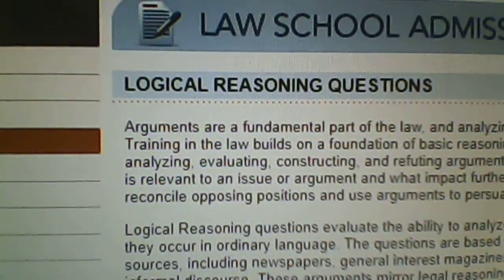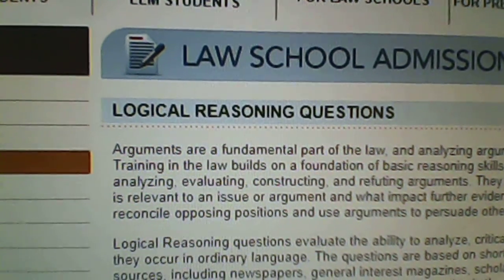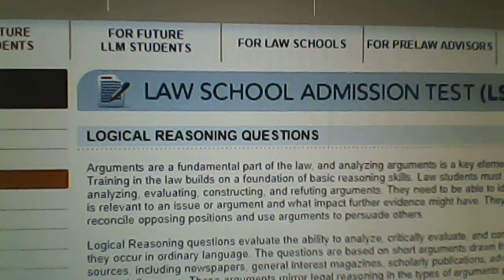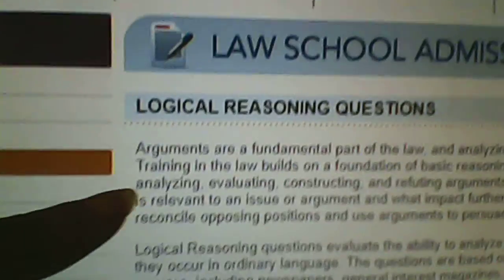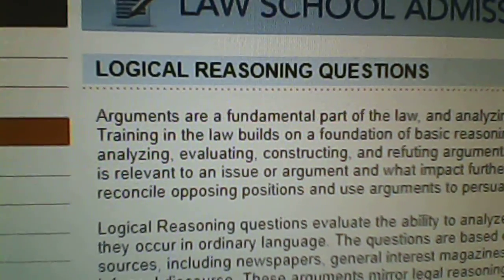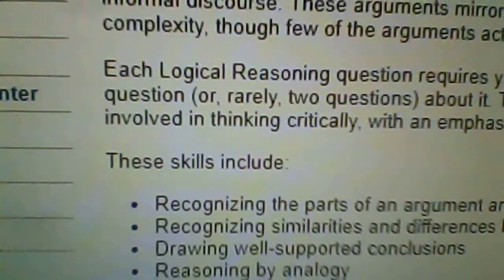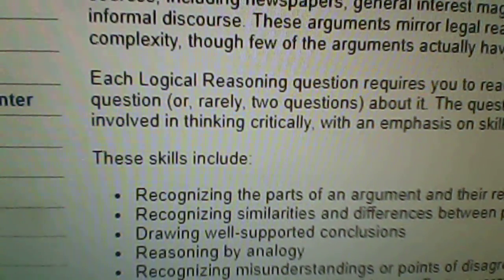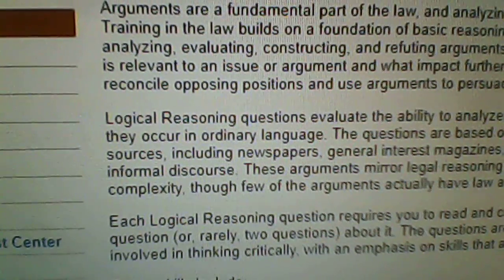Law School Admissions, Best LSAT Prep Books, And Logical Reasoning Strategies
In this video, I talk about law school and the Law School Admission Council. I also talk about the best LSAT prep books, which include LSAC's The Official LSAT Preptests.

 I also give logical reasoning strategies.    An Official LSAT Preptest is good for preparing for the LSAT.

I have other videos dedicated to the LSAT and LSAT study tips.